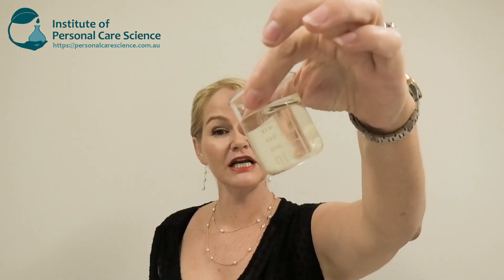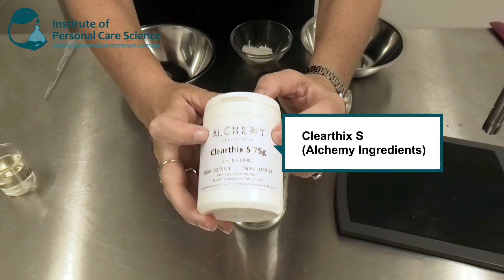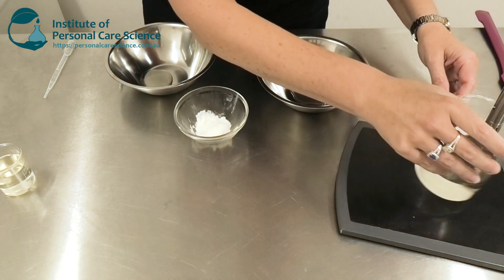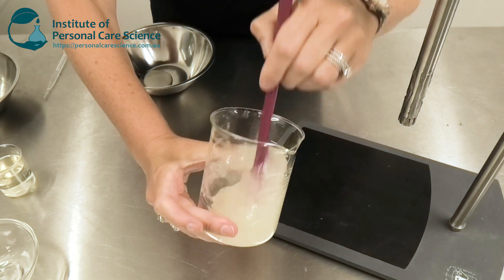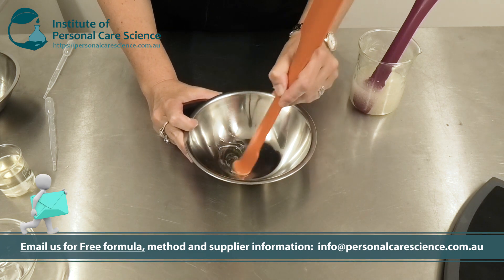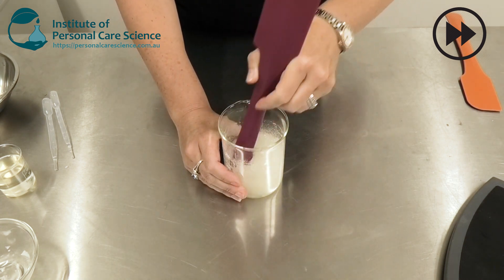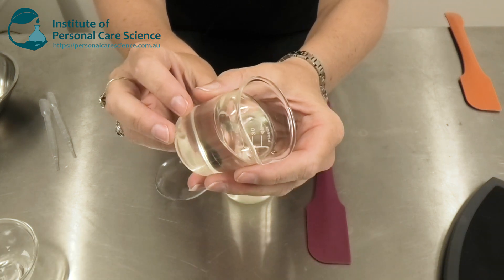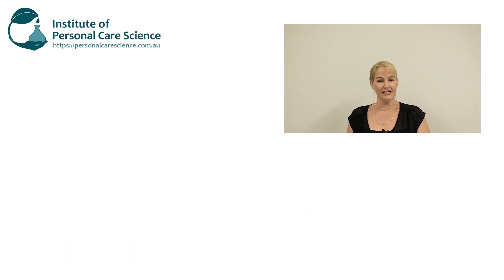Natural clear shave gel with aloe vera and green tea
Do you want to make a natural shave gel – especially one that is super mild, clear and non-foaming, but still provides a fantastic close shave? In this video, Belinda Carli, Director of Institute of Personal Care Science, shows you how to make a natural clear shave gel that is all natural, using high performing ingredients. Find out how to make this natural clear shave gel, watch now!